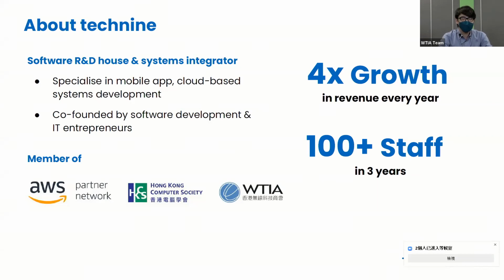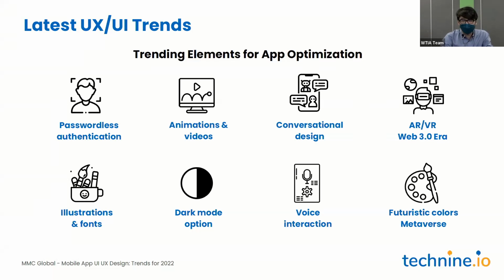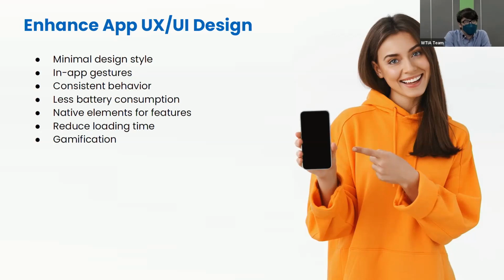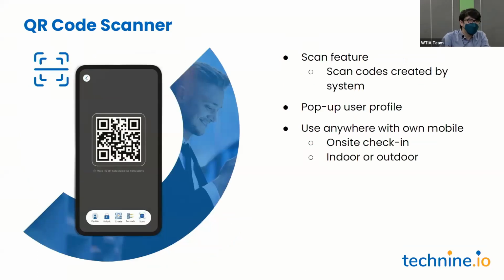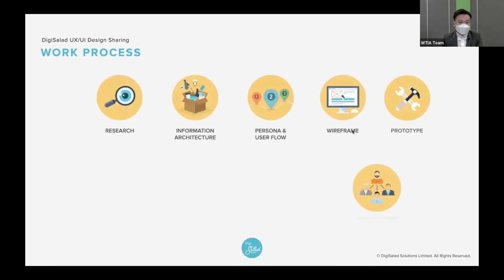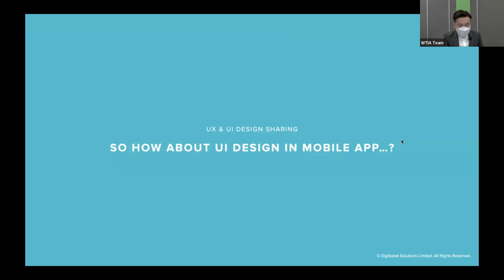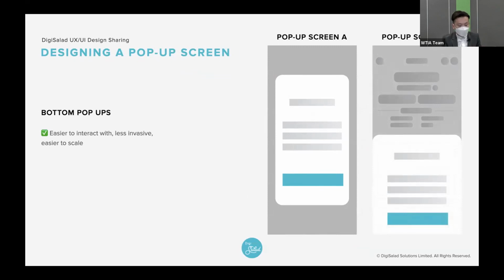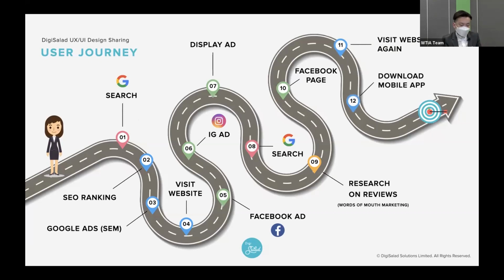Asia Smart App Workshop - UI/UX vs Consumer Behaviors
User Experience and User Interface (UX/UI) design is more than creating good looking products.  You will explore the valuable insights and experience with which design techniques that can help developer to make better apps, with more human-centred, innovative and funny elements. Consumer behaviour and UX are often at odds because of differences in goals, approaches and the presumption that the two things are completely different services. But how can we design UIs to ensure we implement both consumer behaviour and great user experiences? If you are planning to have your own mobile application, website, or custom web app or have any type of query or concern regarding your product’s concept, technical know-how, the best way to get it done then don’t hesitate to join the Workshop. Join us to explore experience sharing in the webinar “UI/UX vs Consumer Behaviors” with speakers from technine and DigiSalad !

Speaker：
Mr Roger Wong | Project Director, technine
Mr Tony Ng | Founder & Creative Director, DigiSalad
Moderator：
Mr Marco Ho | Founder and Lead Instructor, GreenTomato Academy